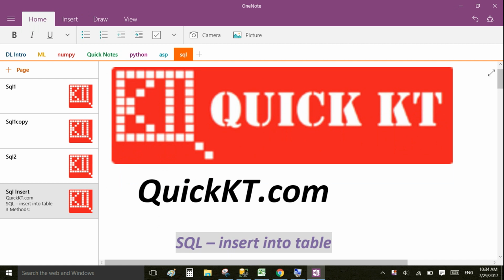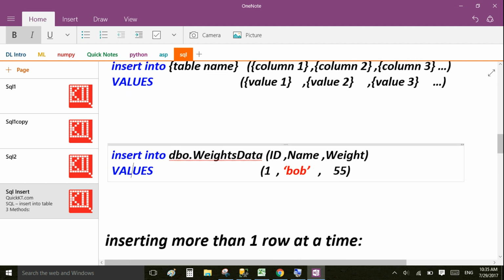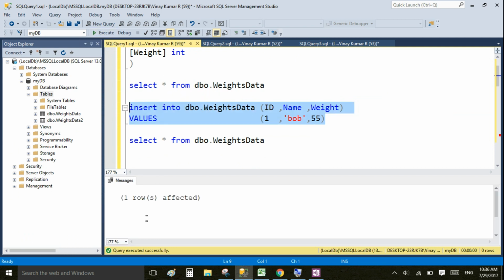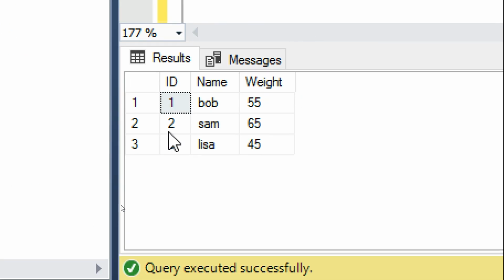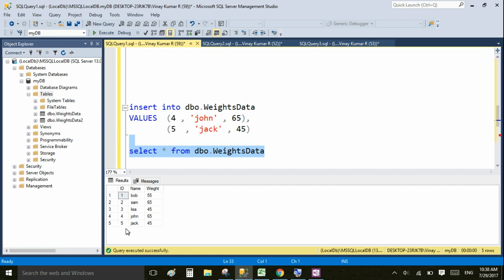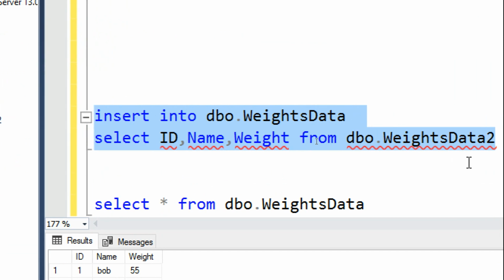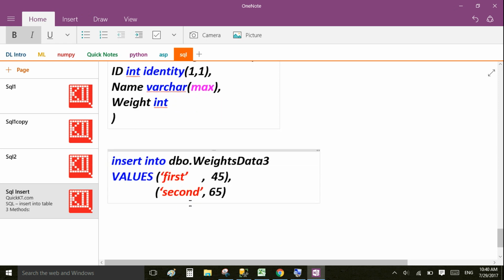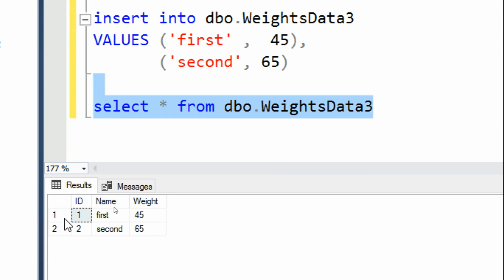SQL insert into table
SQL server insert into table - 3 Methods
1) specifying column names
2) Without specifying column names
3) Select statement from other table